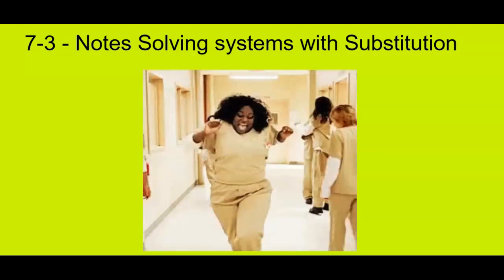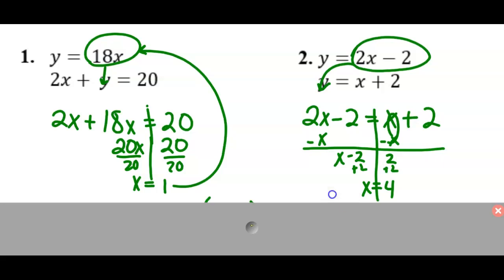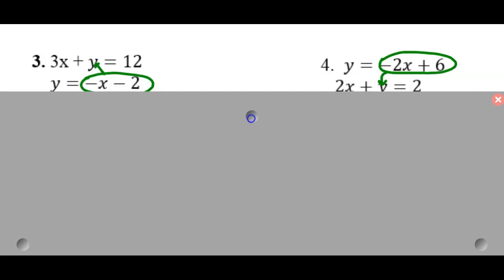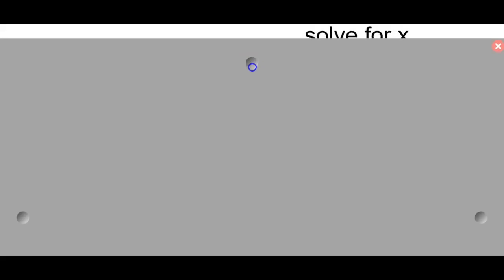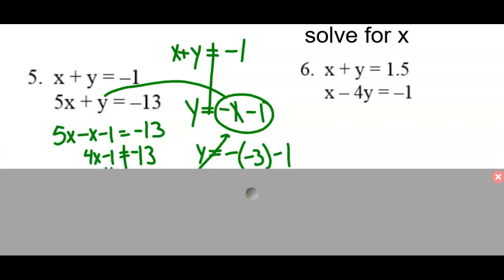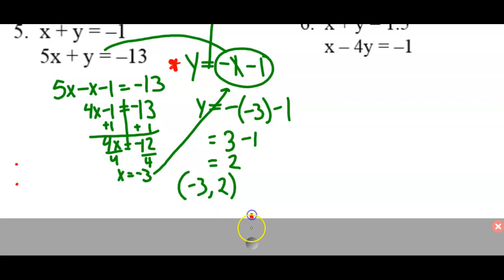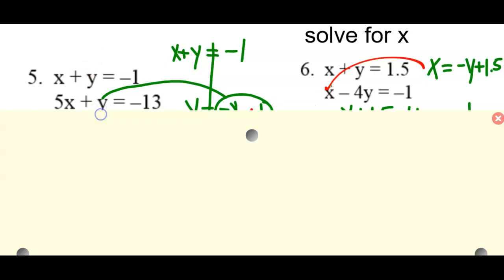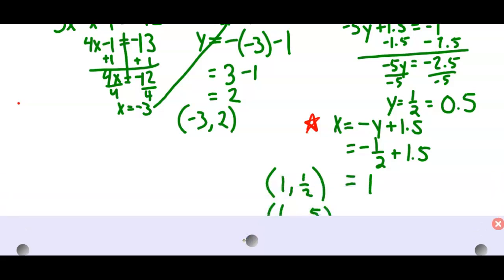7-3 22_23 Part 2